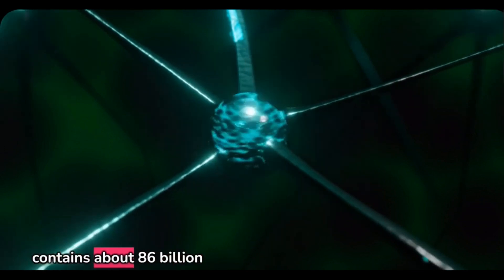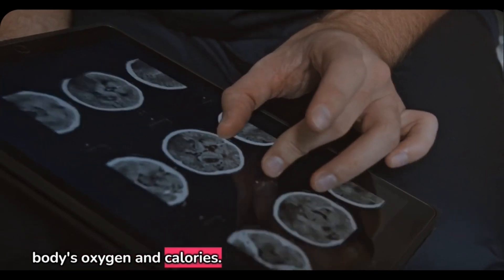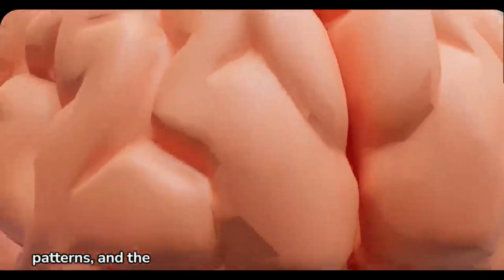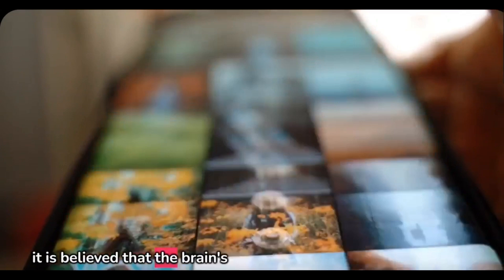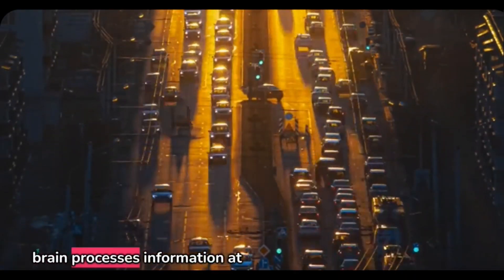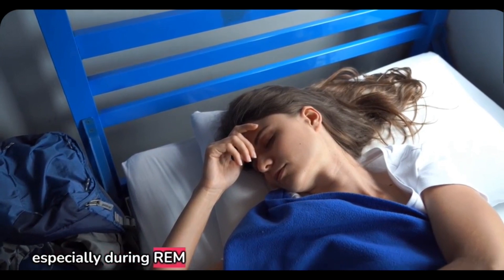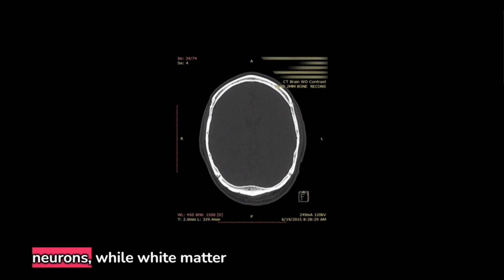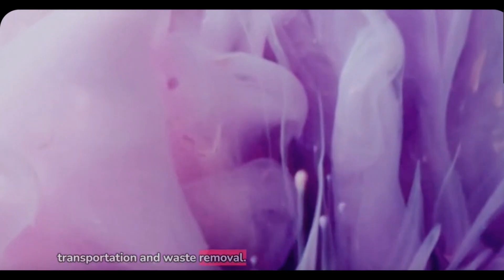"Unlocking the Mysteries: 10 Mind-Blowing Brain Facts That Will Leave You Speechless!"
🧠 Dive into the astonishing world of the human brain with our mind-bending video! 🚀 Prepare to be amazed as we unravel 10 Unbelievable Brain Facts that will challenge everything you thought you knew about the most complex organ in the human body.

💡 Did you know the brain generates its own electricity? Or that its storage capacity is equivalent to a million gigabytes? Explore the brain's extraordinary abilities, from neuroplasticity to the incredible speed at which it processes information.

🌐 Join us on a journey through the brain's intricate network of neurons and synapses, and discover the secrets behind memory consolidation during sleep. Explore the brain's weighty mysteries and learn why size doesn't always matter when it comes to intelligence.

🔬 Get ready to be fascinated by the brain's fluid dynamics, the mesmerizing dance of brainwaves, and the untapped potential of neuroplasticity. These mind-blowing facts will reshape your understanding of the brain's capabilities.

🛌 So, buckle up for a cerebral adventure that will leave you questioning the limits of human potential. Whether you're a neuroscience enthusiast or just curious about the wonders of the mind, this video is sure to ignite your fascination with the incredible organ that powers us all.

🎥 Don't miss out on the chance to expand your knowledge and appreciation for the most remarkable and enigmatic organ in existence. Hit play now and prepare to have your mind blown! 🌟